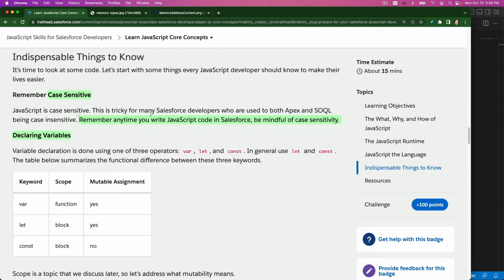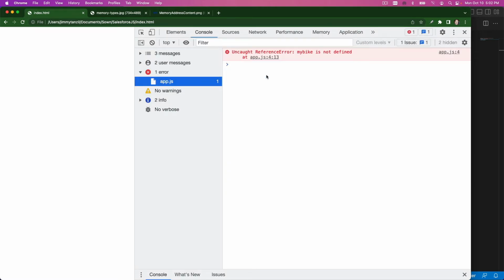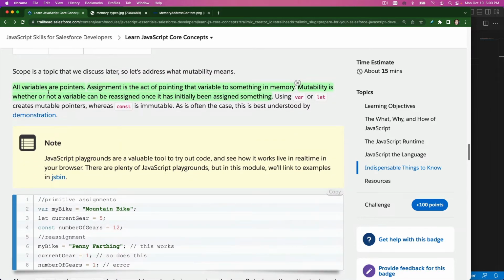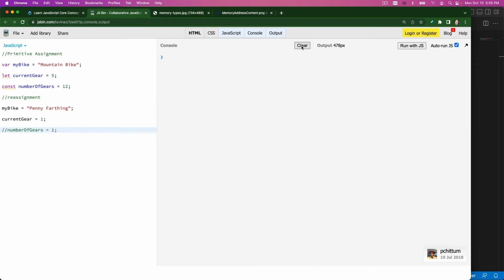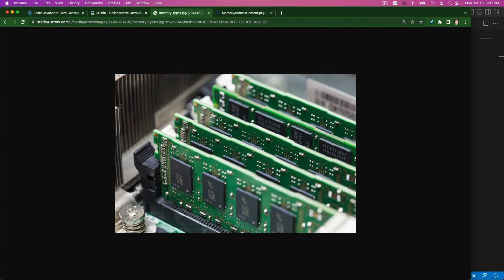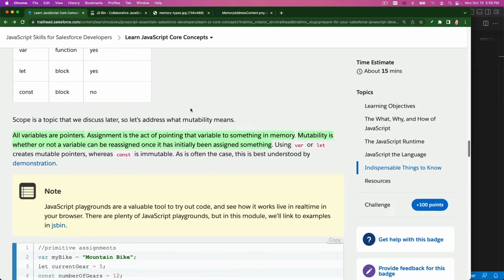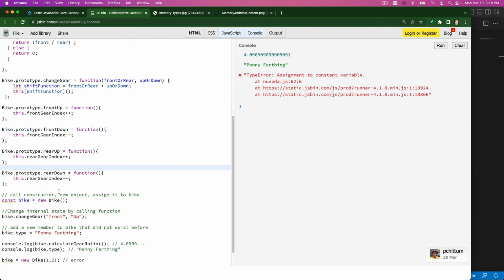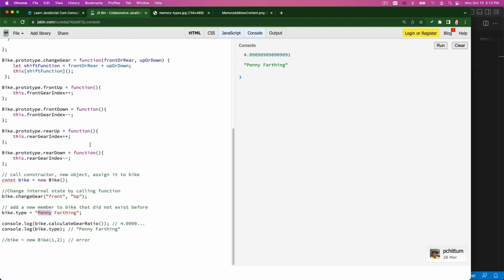JavaScript Variables Salesforce Learn Core Concepts - 3/4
Indispensable Things to Know
It’s time to look at some code. Let’s start with some things every JavaScript developer should know to make their lives easier.